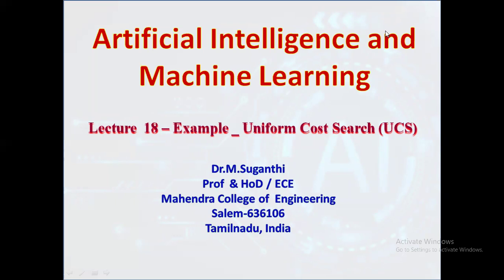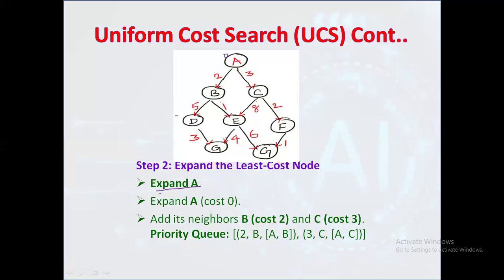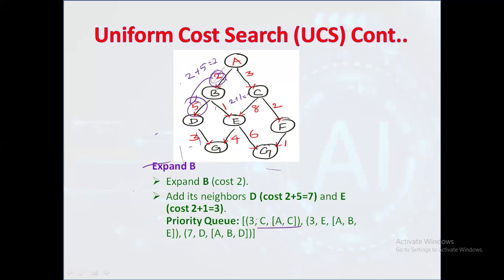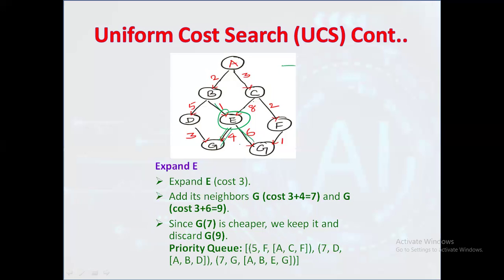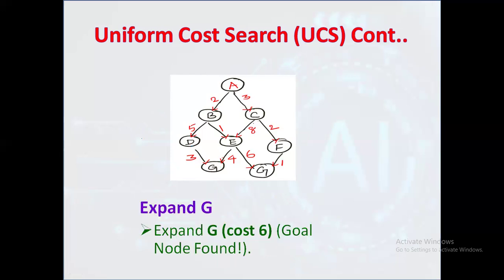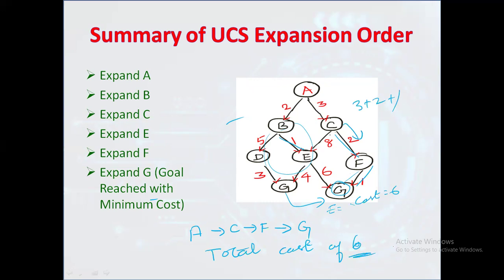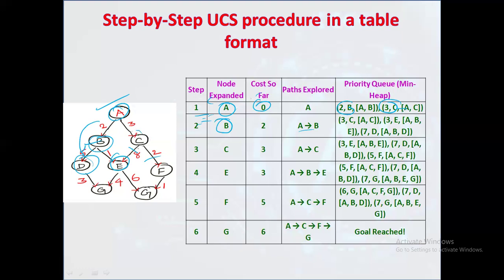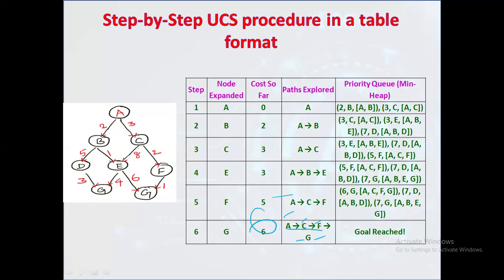Lecture 18 - Example Problem Solving - Uniform Cost Search